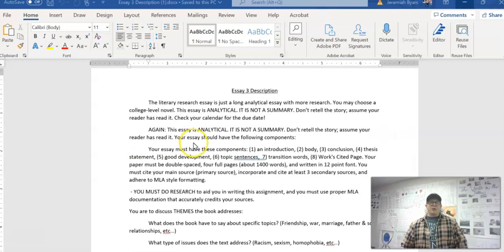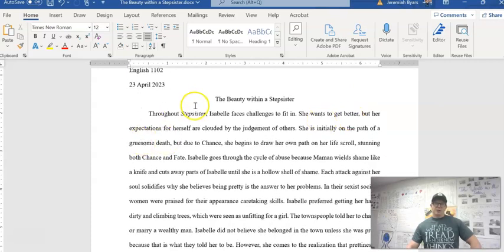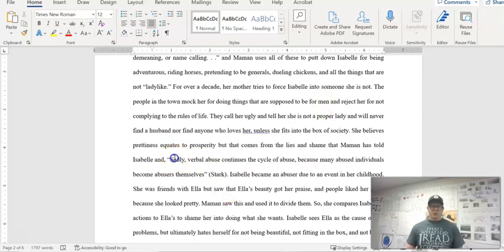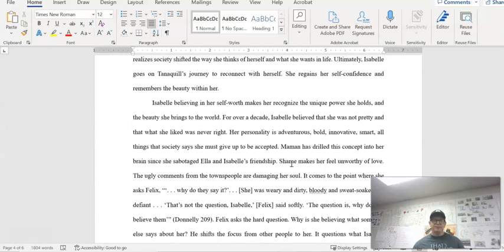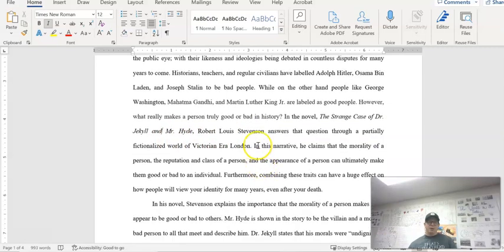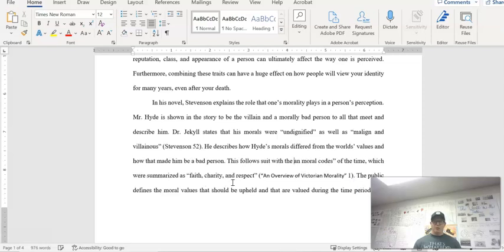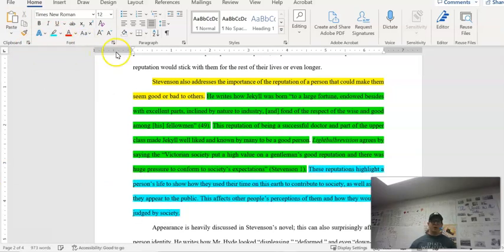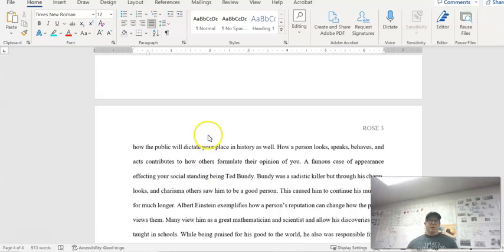1102 Spring 2023 Week 16